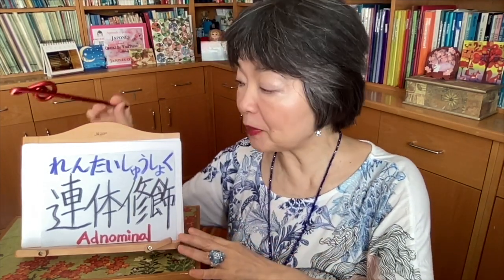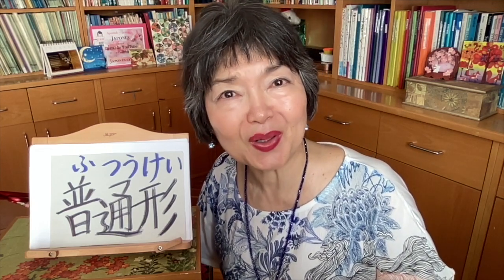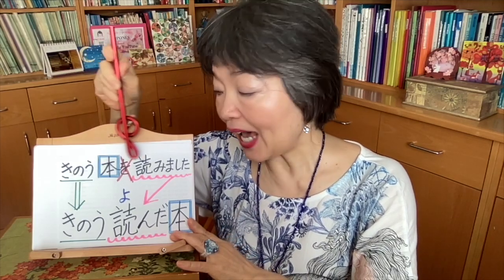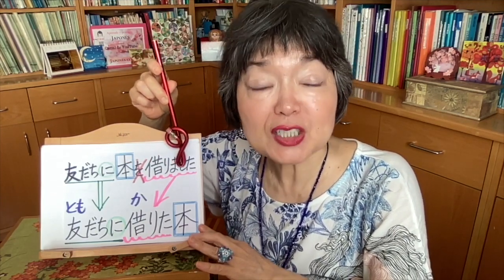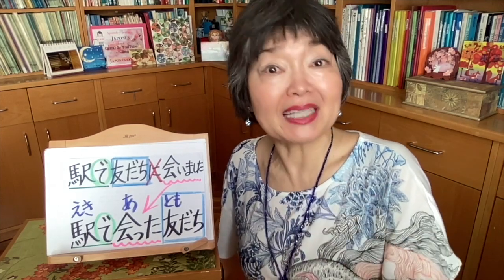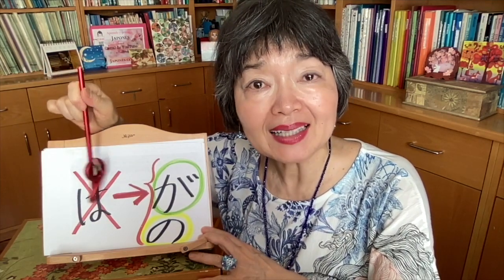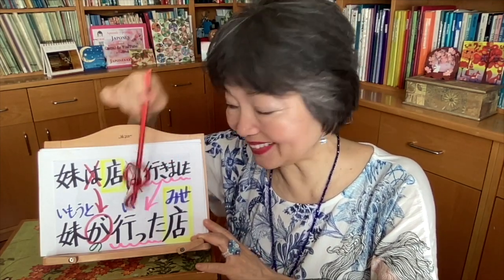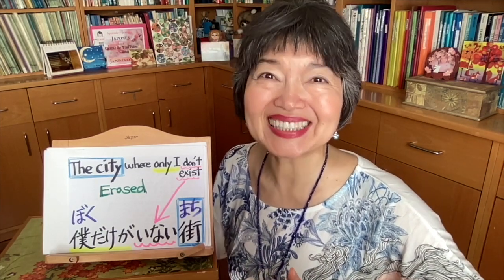Japanese Relative Clauses & Sentence Order - Part1, Grammar 109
In this video we will learn about how to describe a NOUN in RELATIVE CLAUSE, step by step.
We will also talk about PARTICLES in RELATIVE SUBORDINATE CLAUSES:
The は particle cannot be used to mark the subject of a relative clause because it’s a type of SUBORDINATE CLAUSE.
Instead, が or のare used as a subject marker in relative clauses.

１）公園で遊んでいる子ども
２）まだ覚えている漢字
３）忘れることができない思い出（忘れられない思い出）
４）去年お父さんが（の）買った車
５）あなたが知らない世界（あなたの知らない世界）